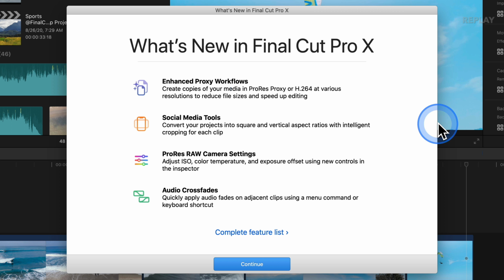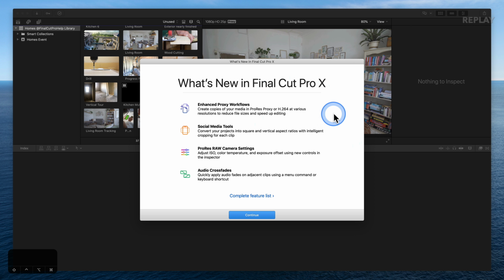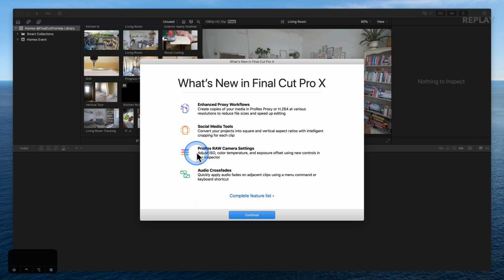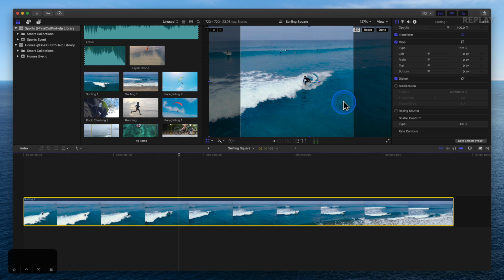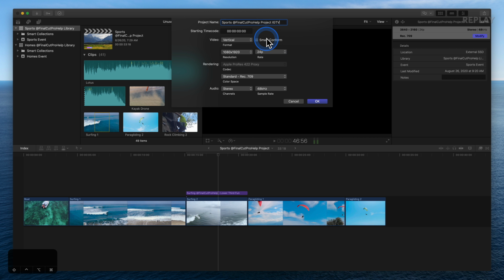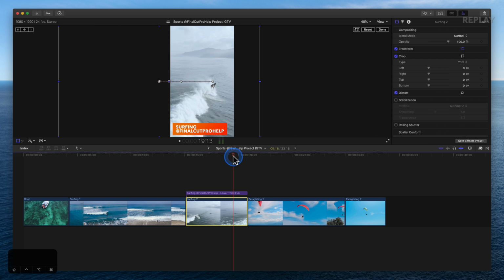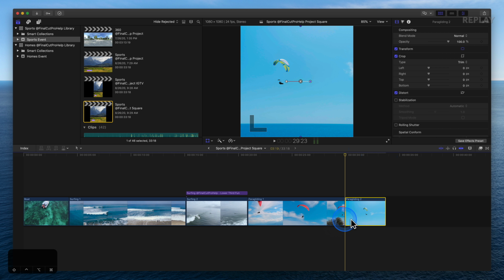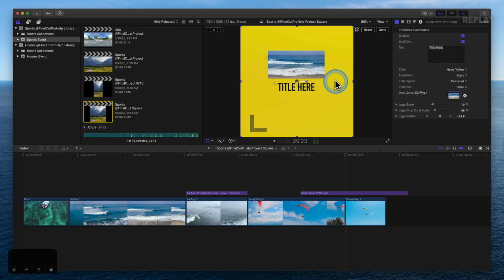Final Cut Pro Help Live | What's new in the Final Cut Pro X 10.4.9 Update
What's new in the Final Cut Pro X 10.4.9 Update?

0:00 • Introduction
1:20 • Make a backup before updating
2:45 • Update using the App Store
3:40 • Updating a Library for the new version
6:40 • Types of updates
10:05 • Summary of what is new in the 10.4.9 update
12:22 • New Social Title Templates
14:40 • New Vertical and Square project resolution
15:34 • Smart Conform
17:33 • Make adjustments to position using Transform tool and keyframes
19:22 • Duplicate Project As...
24:10 • Adding Keyframes to adjust a clips position in the frame over time
29:18 • Another Duplicate Project As... example
32:30 • Social Titles and Motion
36:00 • Quick note about proxy media